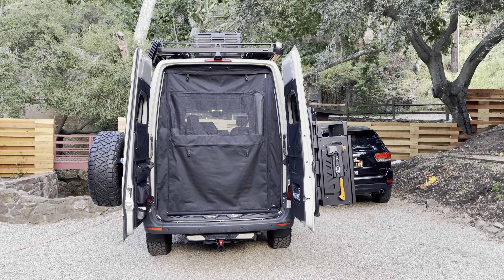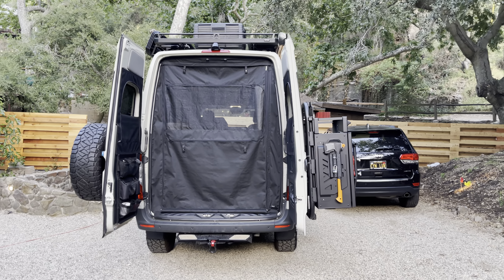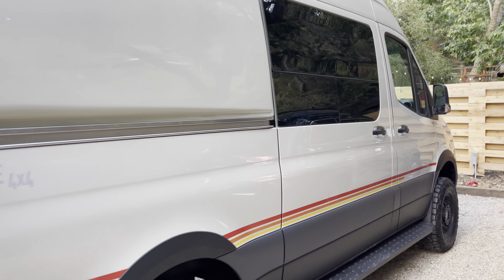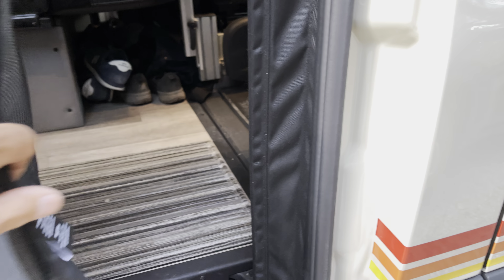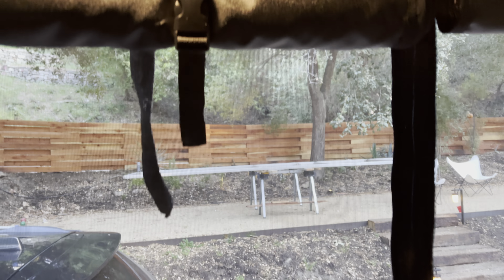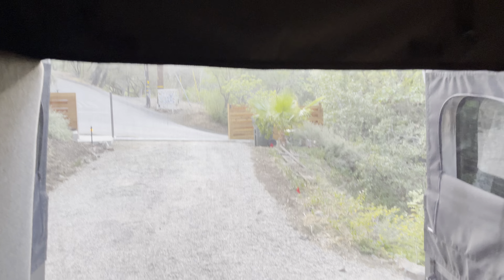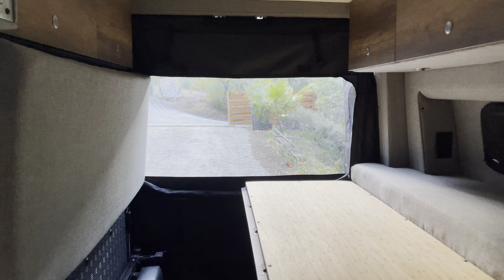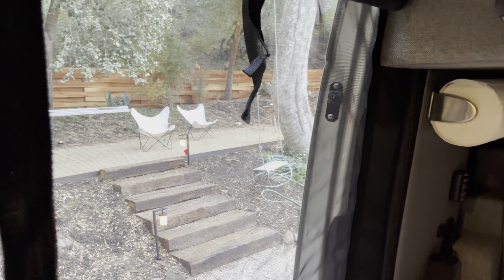Rolef Bug Screens for the Storyteller Overland Mode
Check out the new Rolef screens that are custom made for the Storyteller Modes. We now stock and offer installation.